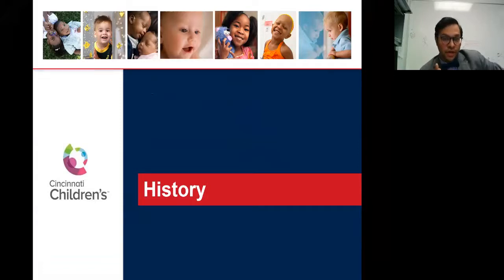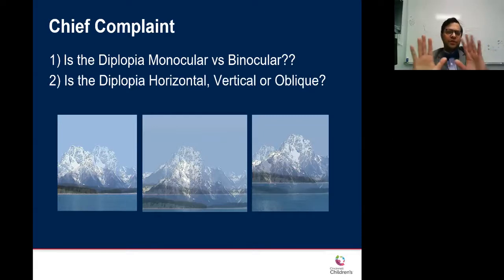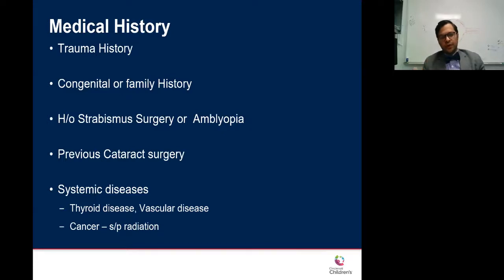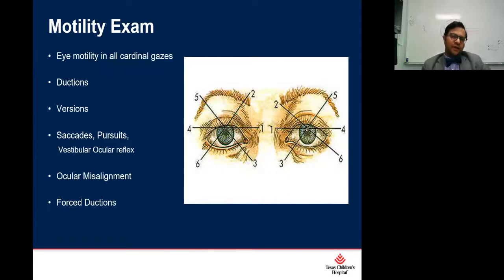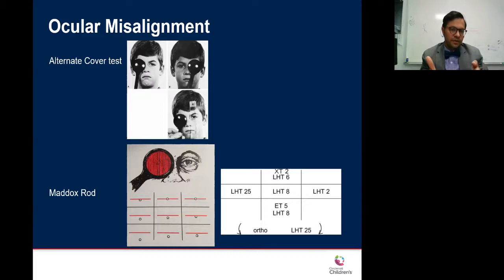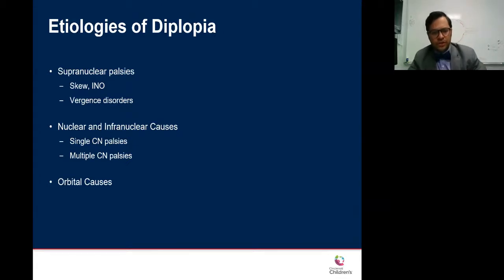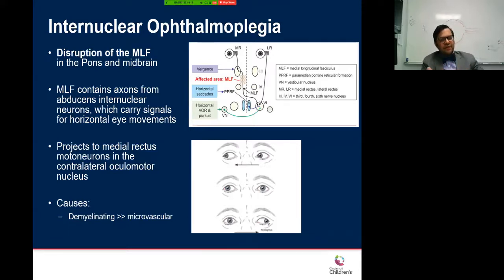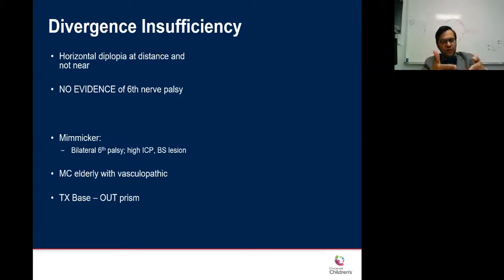FINE Morning - Neuro-Ophthalmology Lecture Series - Veeral Shah - 17 April 2020